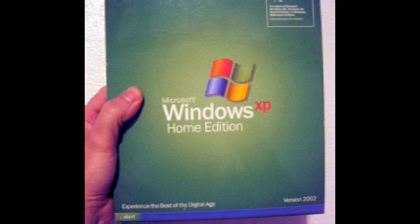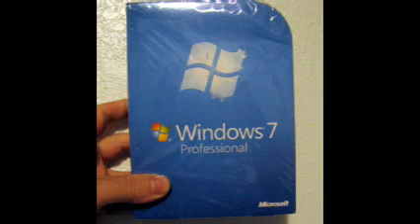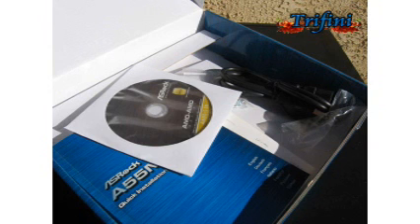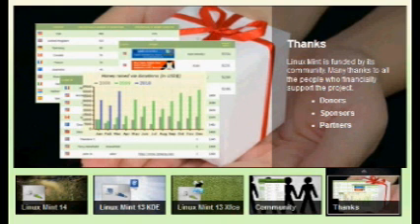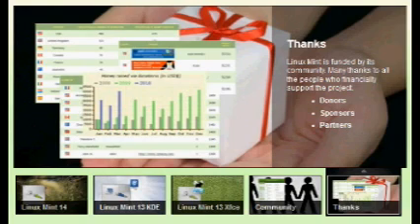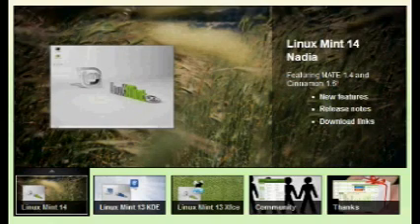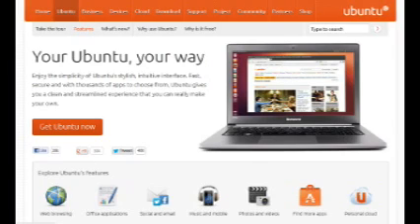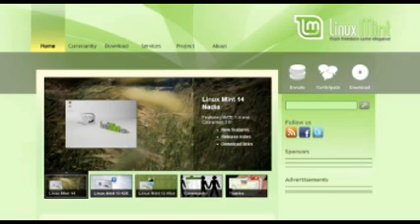Build Your Own Computer System From Scratch For Gaming Or Video Editing Under 500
for the complete article. The cheapest computers are the ones you get on sale, but they can't be upgraded for serious gaming or video editing. You need to build your own computer from scratch at home and can do it under $500. Building a computer yourself on a budget isn't hard these days.